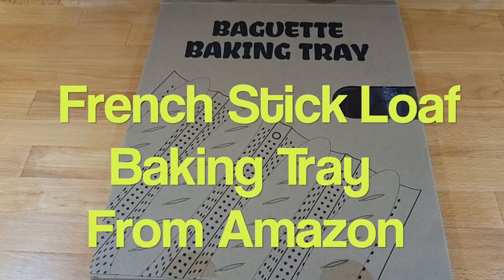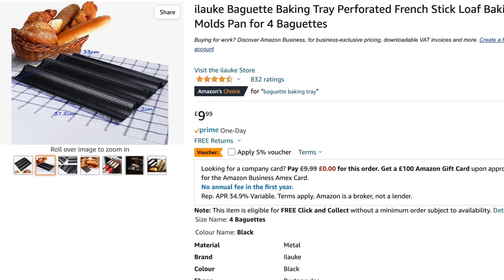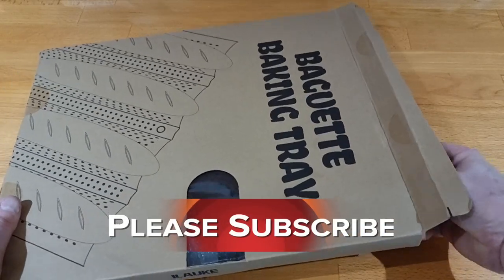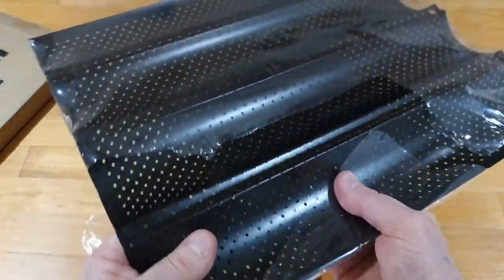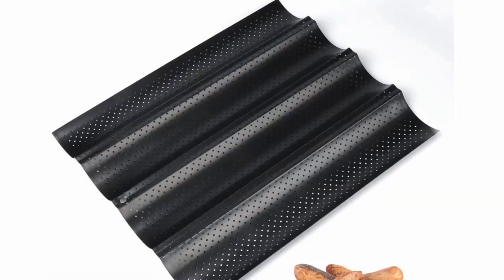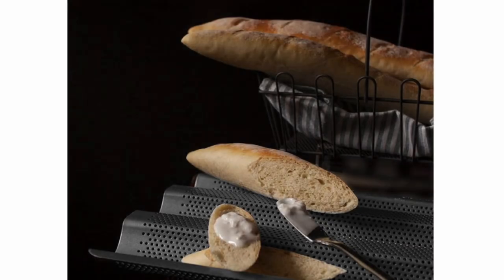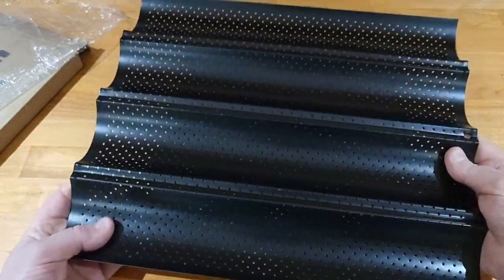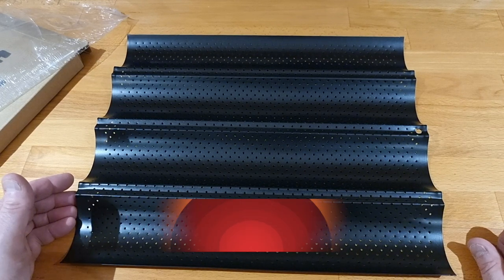Baguette / French bread tray Over Review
Hi Folks this is my latest video over review of ilauke Steel Baguette / French bread tray. In the video I unbox the tray & show you it. It's has a lot of great features { Non of all 😀 } 4 wave slots. and with the assistance of baguette baking tray, you may cook professional-looking baguettes just at home if you are lucky . enjoy laters
ilauke Baguette Baking Tray Perforated French Stick Loaf Baking Molds Pan for 4 Baguettes
Colour Name: Black
Material Metal
Brand Ilauke
Colour Black
Shape Rectangular
Special feature Freezer safe, Oven-safe
4 wave slots. With the assistance of this baguette baking tray, you may cook professional-looking baguettes just at home.
Perforated design allow the bread to dry and the result is a lighter crunchier bread.
Double side nonstick coating, easy to clean, just sweep with cloth after using.
The maximum heat resistance temperature: 260 ℃
Size 15 x 12.6 inch.
4.3  4.3
Easy to clean
4.2  4.2
Sturdiness
4.0  4.0
Value for money
4.0  4.0